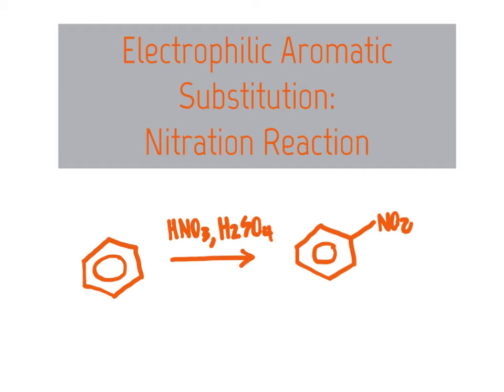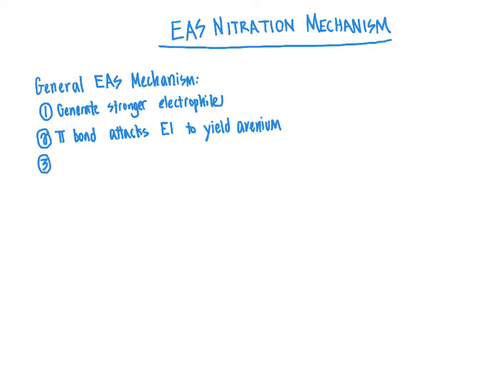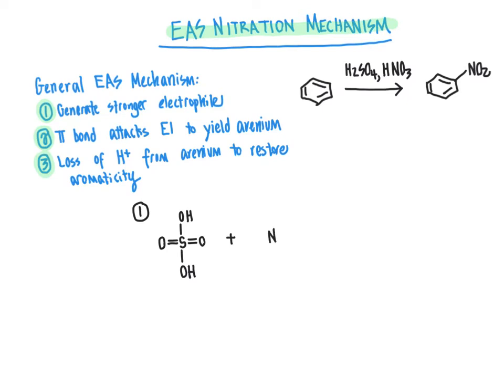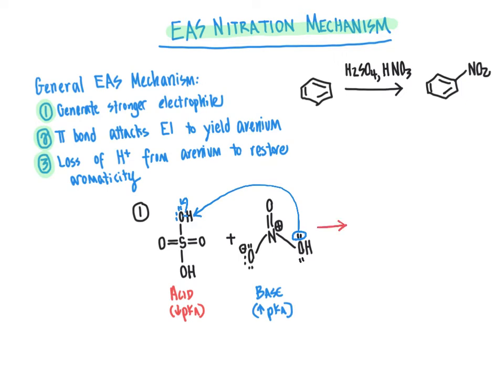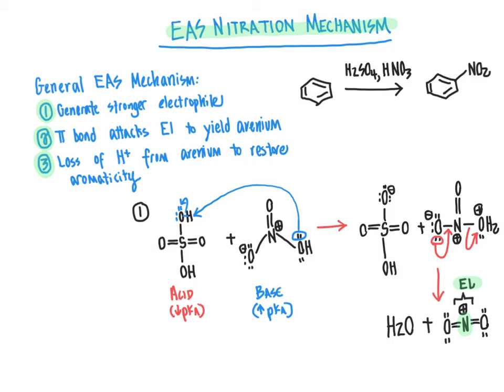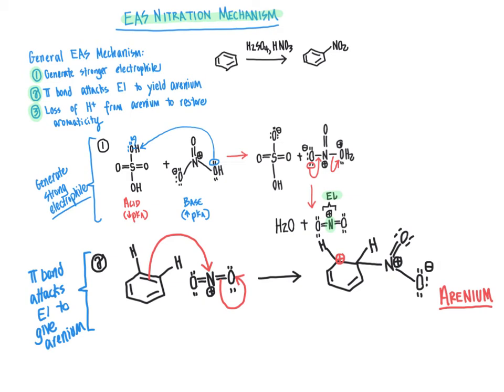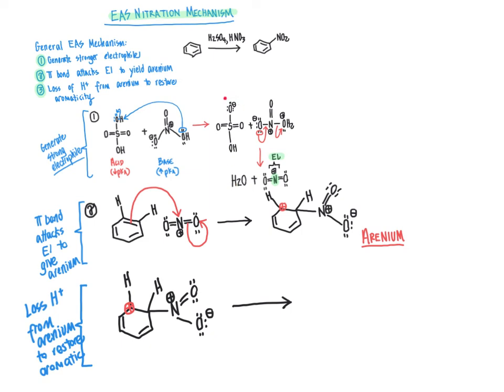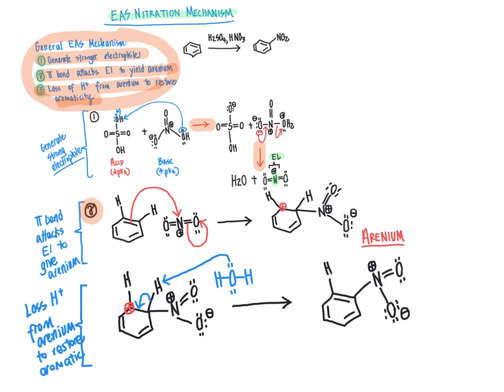144 CHM2211 Electrophilic Aromatic Substitution Nitration Reaction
This video provides the mechanism for the nitration reaction of benzene.